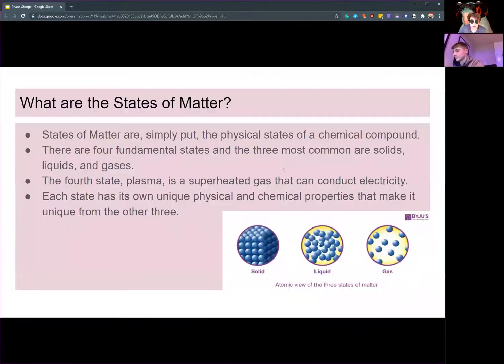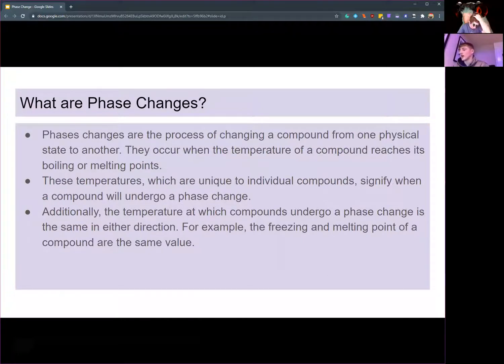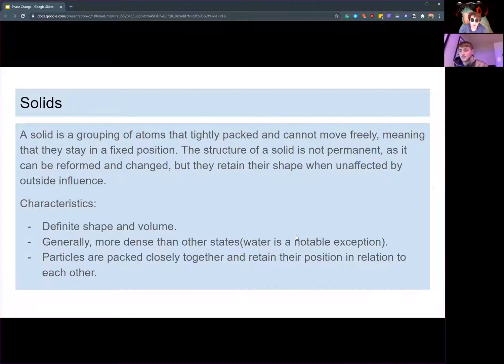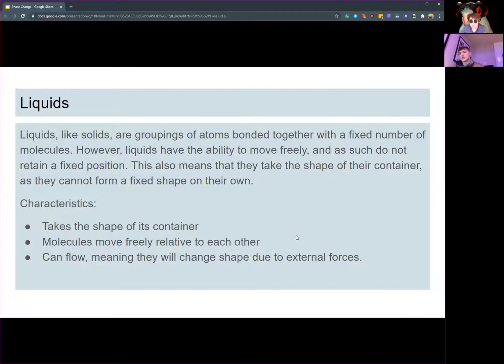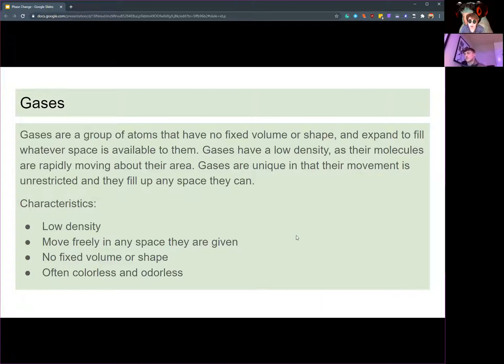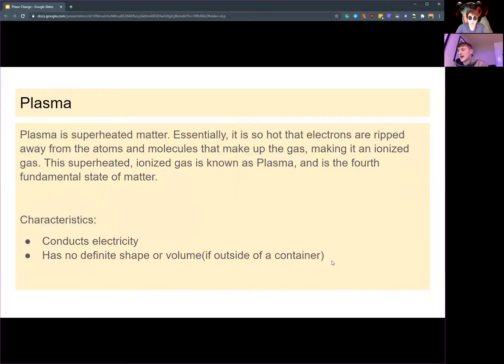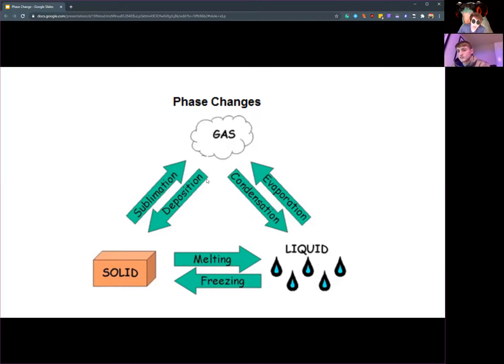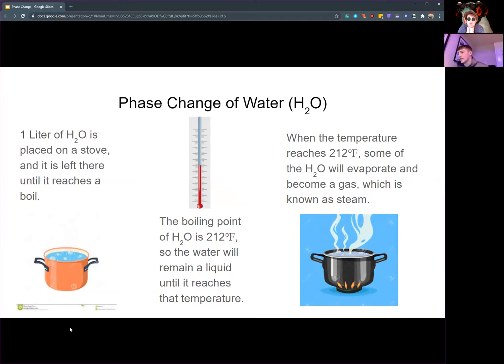Chemistry: States of Matter and Phase Changes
In this video, we review some of the basic concepts in Chemistry, the states of matter and phase changes, the transitions between them.